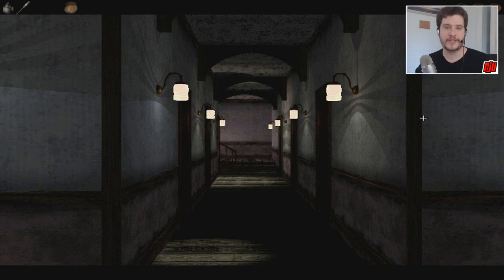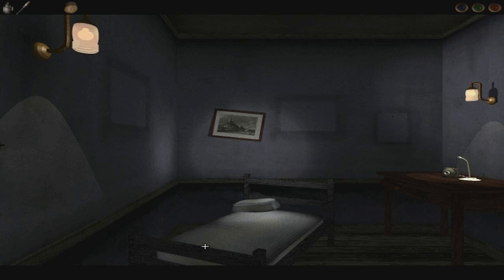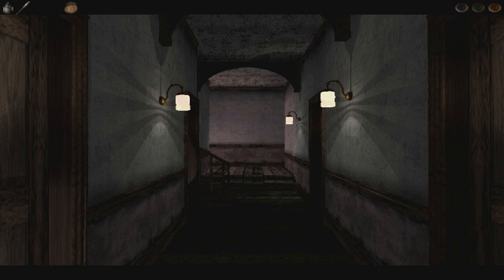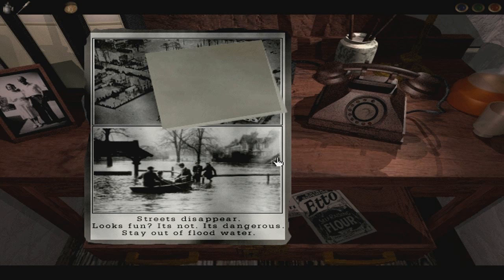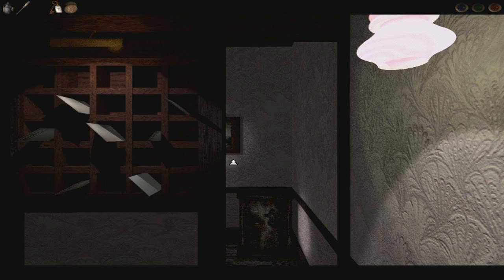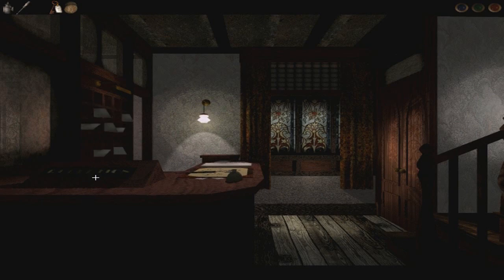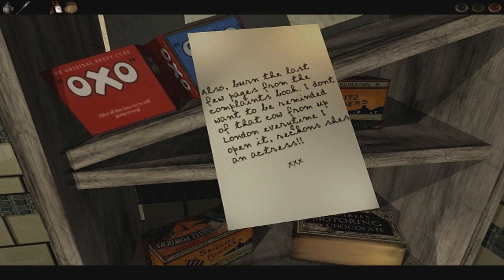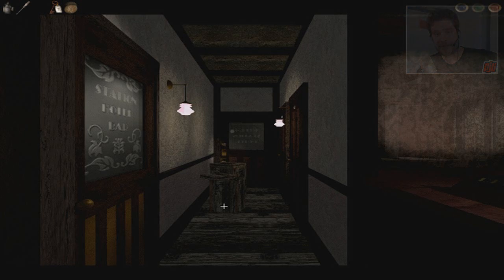Dark Fall The Journal Part 2 | PC Gameplay Walkthrough | Game Let's Play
PC Point and Click Adventure Game.
Exploring more of the Station Hotel, we find out a little more about the people who worked and stayed there.

The old, abandoned train station at Dowerton hides a history of disappearances, mystery and hauntings. The nearby Station Hotel was once a busy, bustling place for weary travellers to rest and relax...but something went wrong...on the night of April 29th, 1947, the guests and staff vanished without trace, never to be seen again.

Explore the haunted hotel and train station, alone at night.
Use Ghost-Hunting Gadgets to ‘see’ into the past, and hear the dead.
An eerie, World War 2 setting is fully realised in 3D graphics.
Use detective skills to uncover secret places and learn long lost secrets.
Challenge the mind by solving many devious puzzles and enigmas.
Communicate with ghosts via a Ouijaboard.
Decypher an ancient, long forgotten, language.
A non-linear story by Jonathan Boakes, author of The Lost Crown.
Full cast of actors & sound to bring the haunted location to spooky life!
Utilise high-tech surveillance equipment, to watch supernatural activity.
Research local Ghost Stories to learn more about the Dark Fall.
The nearby villagers believe the place is haunted by the souls who were ‘taken’ that last night. Many decades passed, until your arrival. You must explore the old Station and Hotel with nothing but your wits, and bravery, to guide you. Your skills as a Ghost-Hunter will determine whether you solve the mystery, and discover the truth behind the Dark Fall.